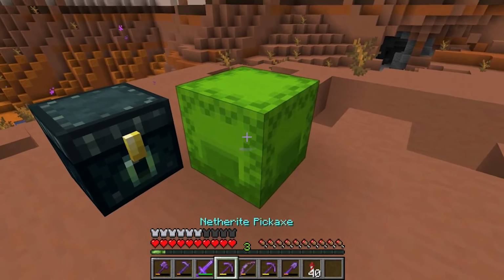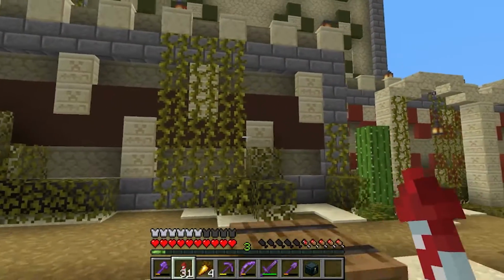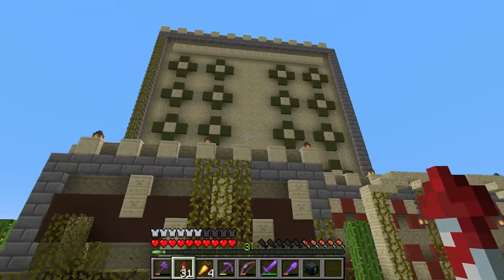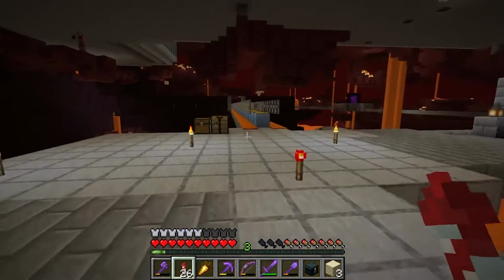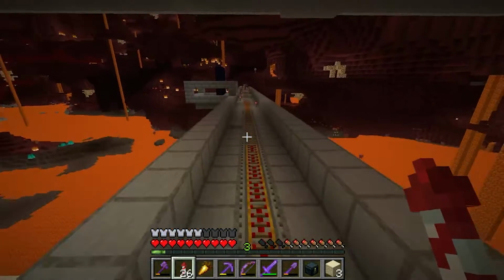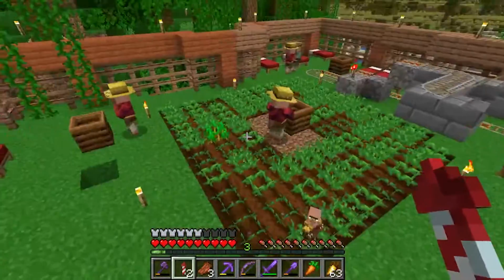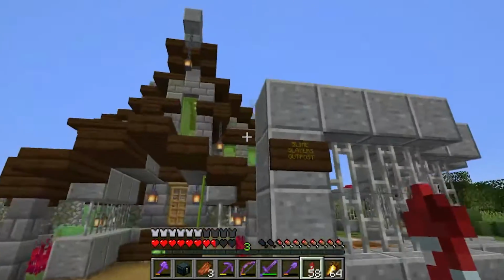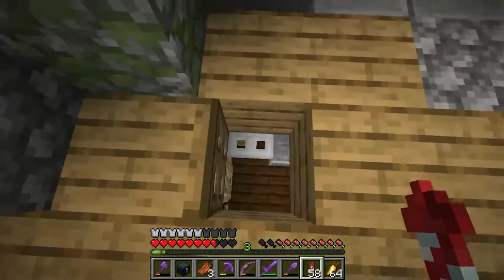Finding All Villager Types In Survival - JavaLavaCraft Episode 46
Today we set out into the world in search of every village type and even have to create a few of our own just to bring them all back home.